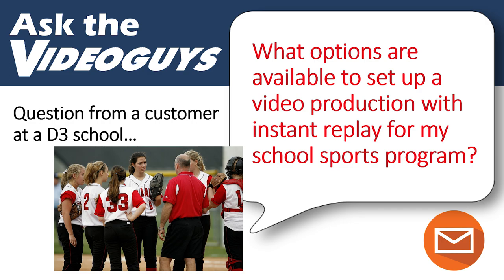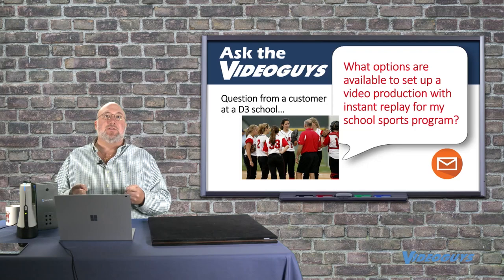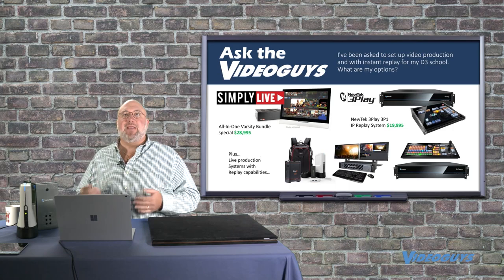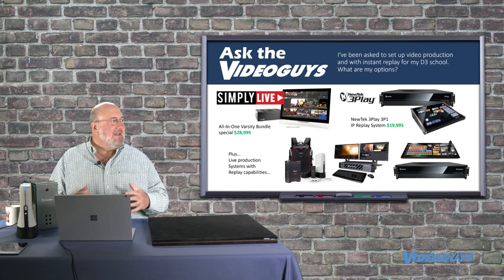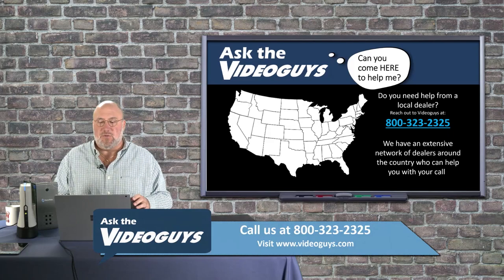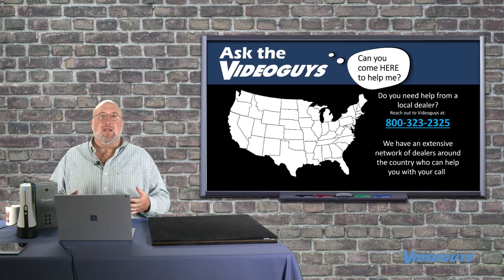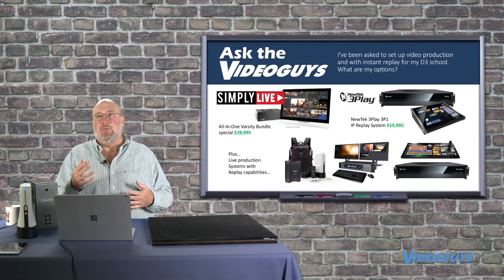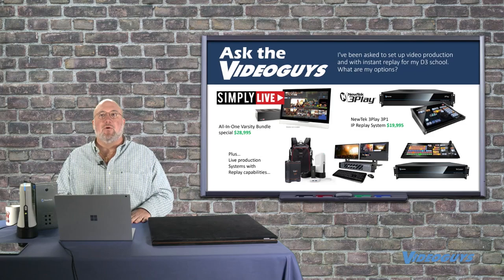Setting up a Sports Production System with Instant Replay at a D3 School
In our most recent Ask the Videoguys, we were asked what the best Sports Production Solution with Instant Replay is for a D3 School.